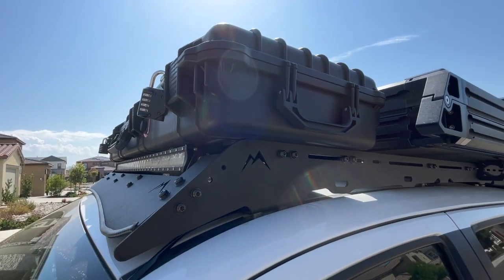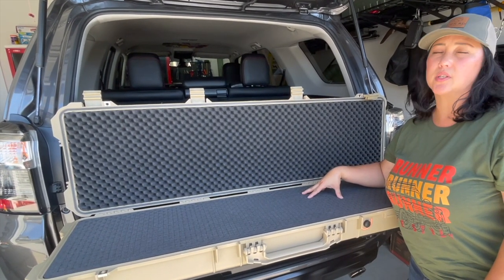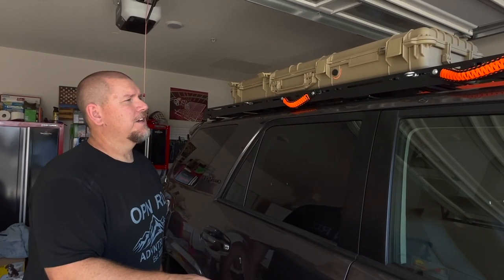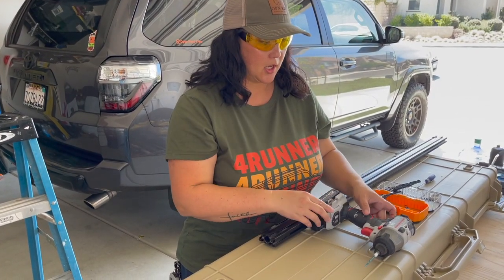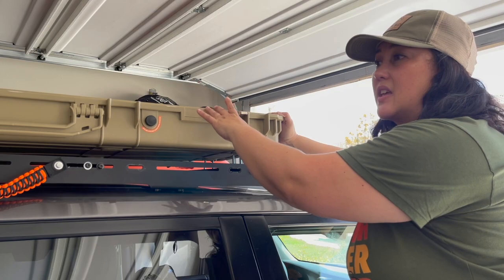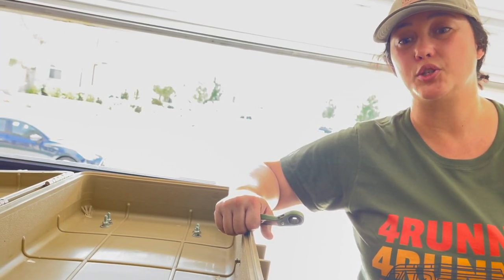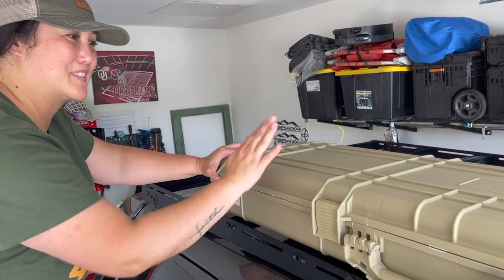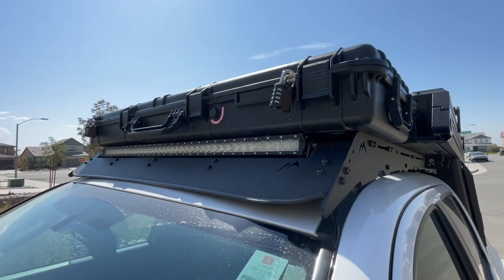Easy to Follow Install on a Prinsu Roof Rack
In this video, we share an easytofollow installation of an Apache gearbase by harborfreight on our Prinsu rack. We liked the functionality it provided on our Toyota Tacoma (installed on a martinoffroad rack), so we installed one on our 4-Runner.

What is a gear case you might ask? These cases/boxes come in a variety of sizes and colors.  They are made to protect your equipment, such as, rifles, camera equipment, and or any specialized gear. They are rugged and made from durable polypropylene that can take a beating.  These hard cases protect your gear from impact, moisture, and dust.

Eylar Elite Protective Hard Case
Plano All Weather Tactical Case
Vault by Pelican
ROAM Adventure

Associate Link Disclosure:
We make a small percentage of products purchased through these links at no additional cost to you. The revenue sharing proceeds go back into making and producing adventure content for you! We appreciate the support.

Who We Are:
Open Road 4Two is a husband-and-wife adventure team, dedicated to hitting the OPN RD and exploring this beautiful land we live in. We encourage you to follow along with us on our journeys, YouTube, and Instagram. We are also dedicated to supporting and assisting our fellow adventurers along the way. Send us a suggestion, tip, or just a simple hello! Until then, we will see you on the OPEN ROAD!